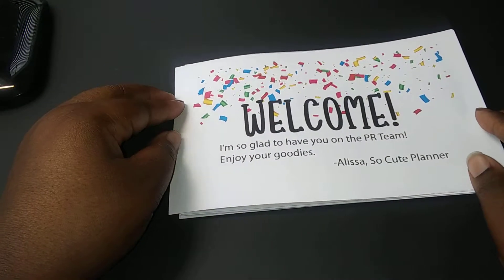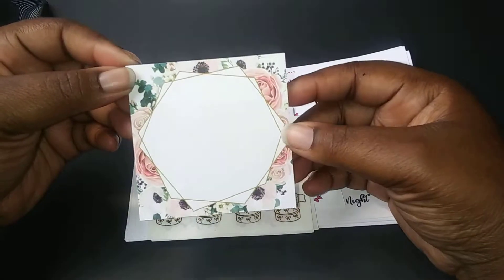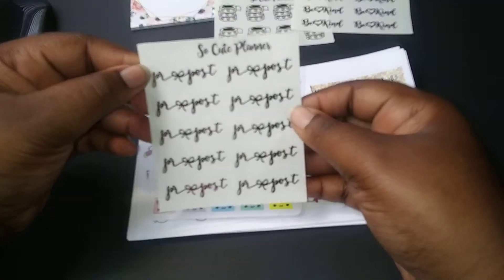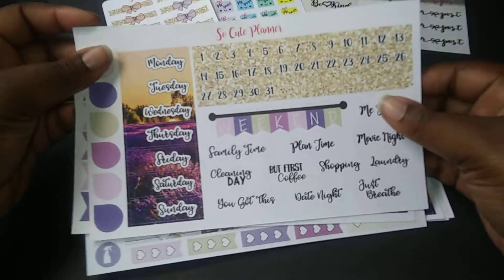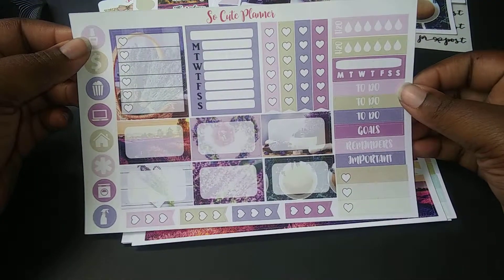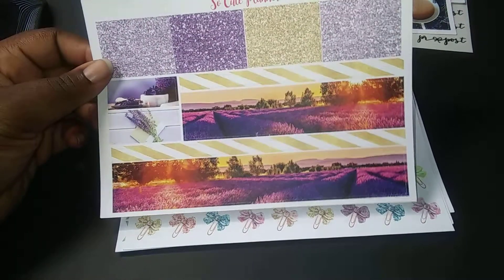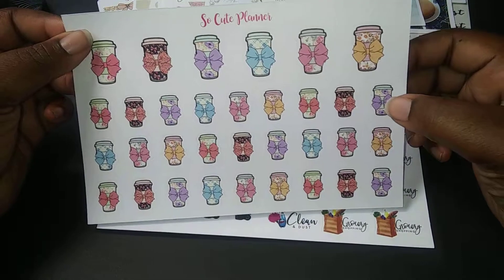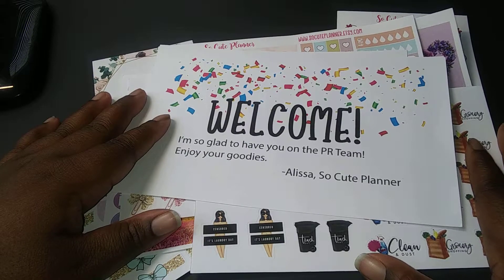So Cute Planner PR Goodies Reveal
Hello there,

I am the newest member of So Cute Planner's PR team. I will be showing you the goodies I received as one of the news team members. Thank you for stopping by and remember that you are loved!

Shop Mentioned:
So Cute Planner